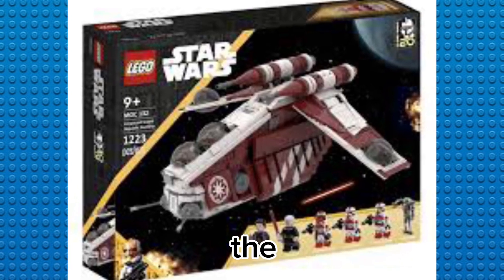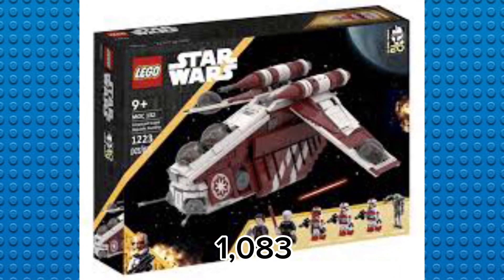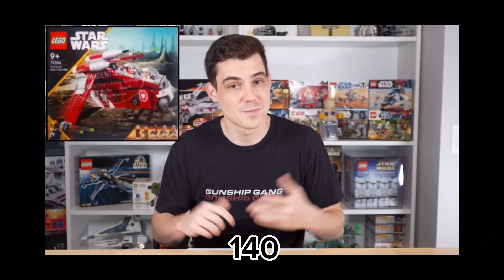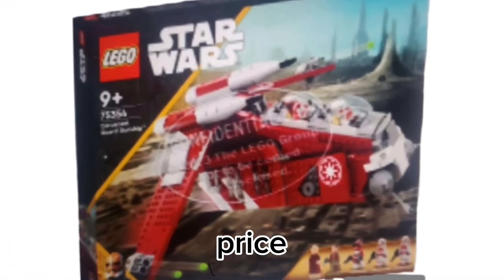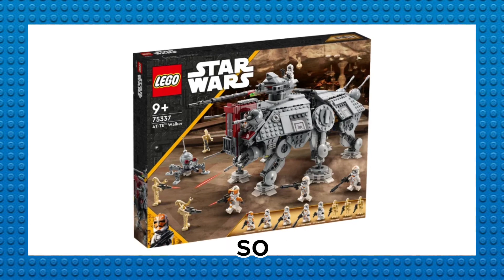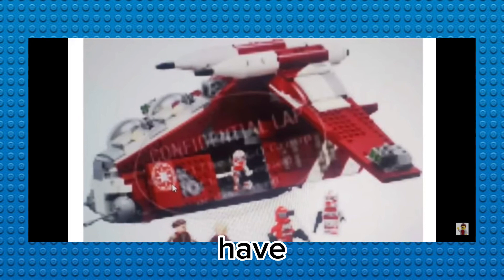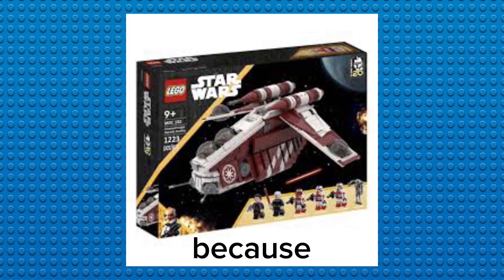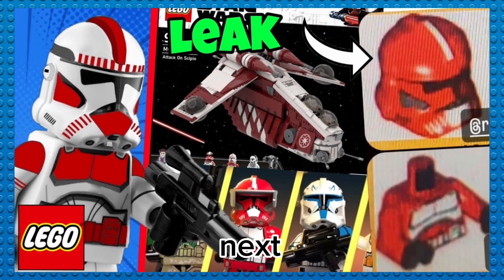New LEGO republic gunship LEAK!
Today we are going to go over the new republic gunship!